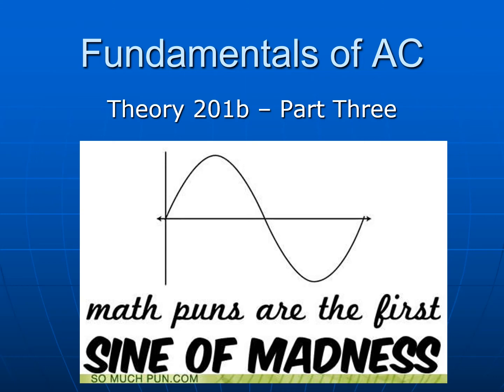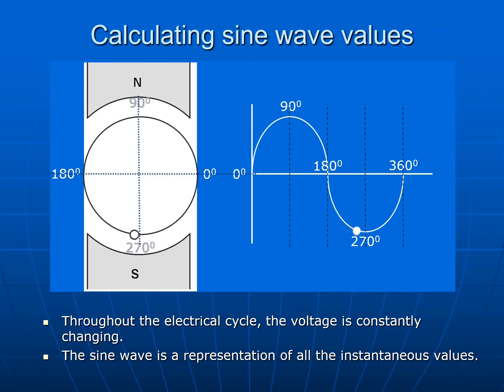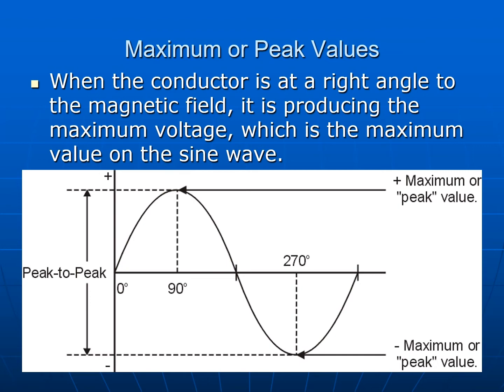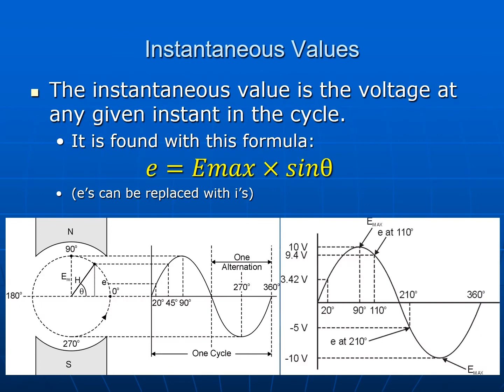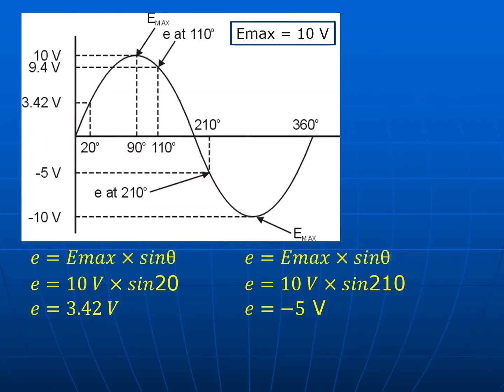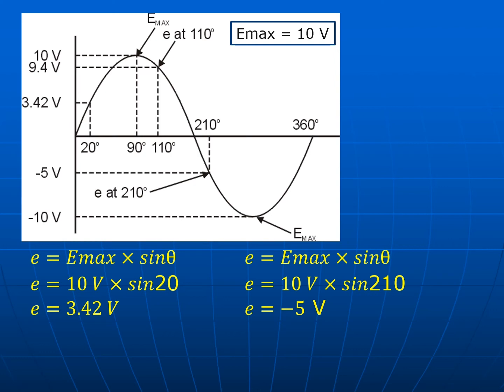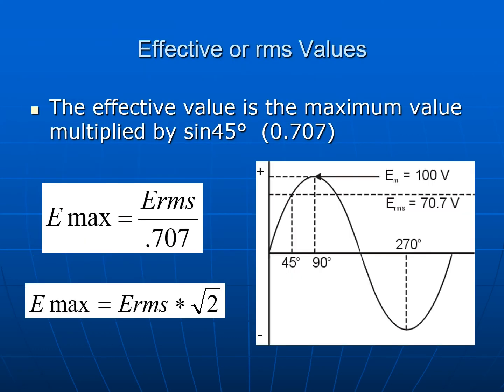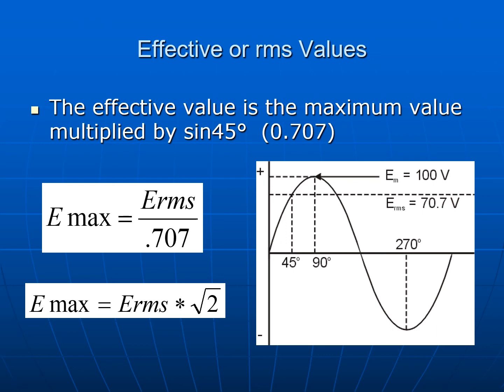201b AC Fundamentals Part 3